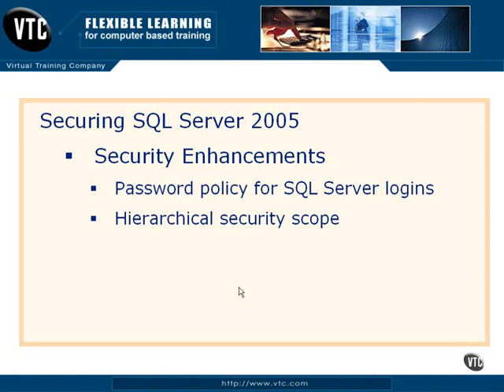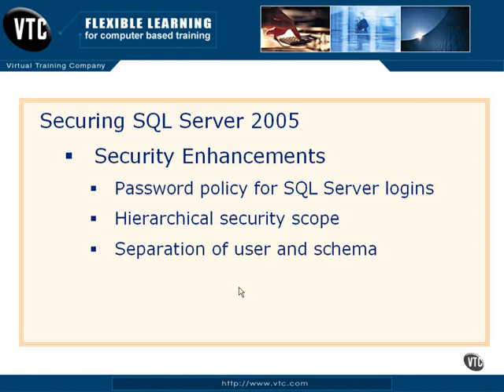SQL Server 2005 Part 4.1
Securing SQL Server